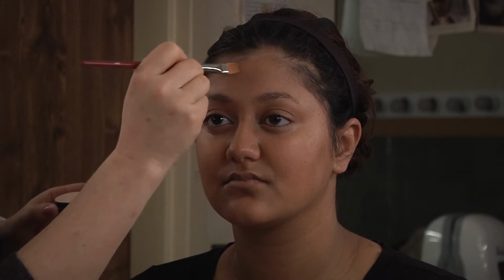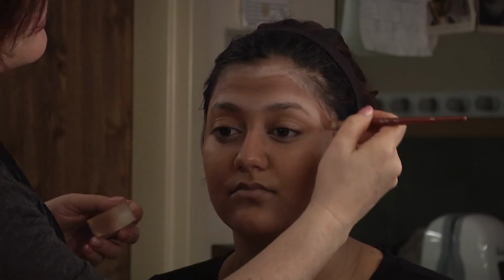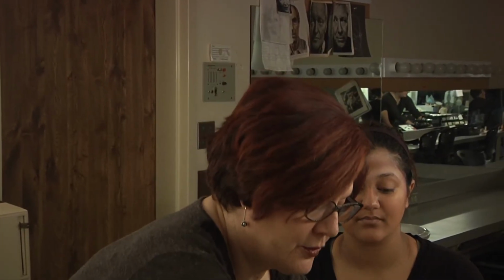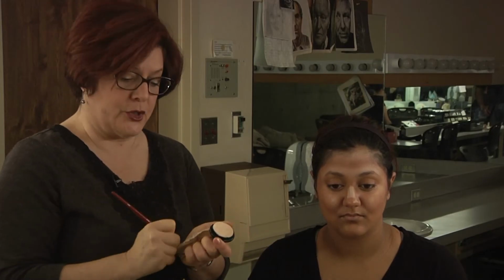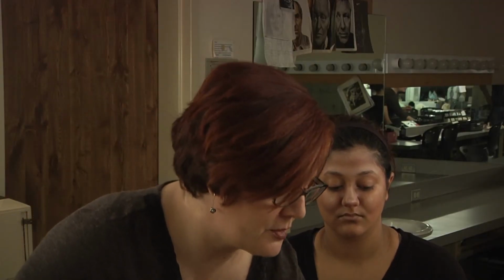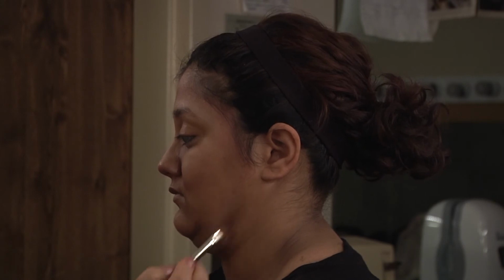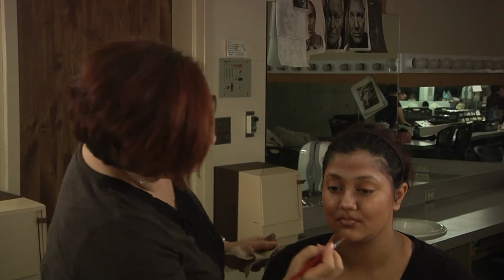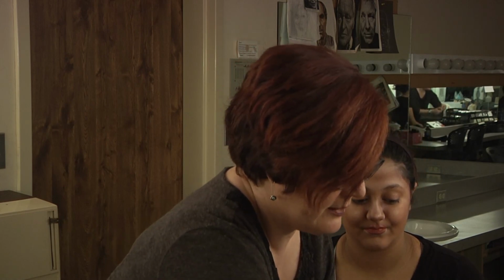Theatrical Makeup: Basic Application Techniques - Rounding and widening the face